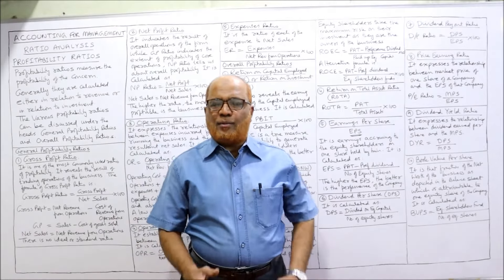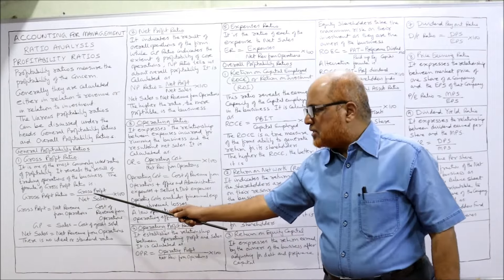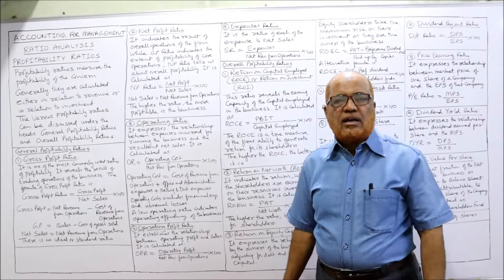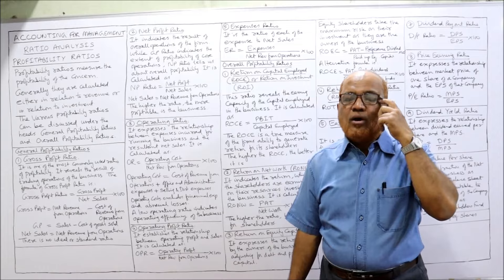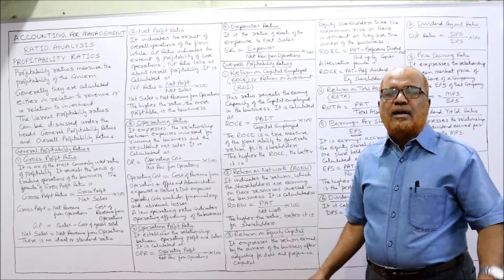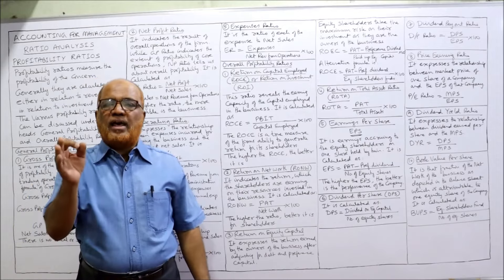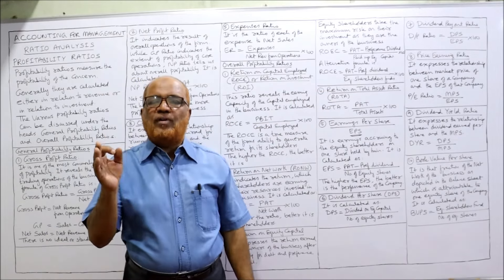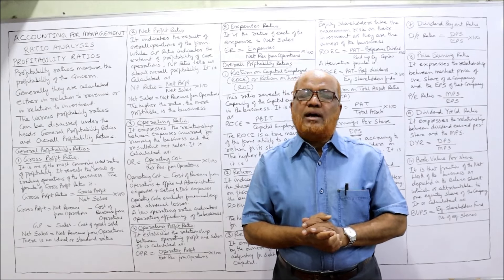Accounting for Management I Ratio Analysis I Theory Explained I Part 7 I Hasham Ali Khan I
Ratio Analysis
Common Size Statement Analysis
Profitability Ratios

Watch the video till the end to get a complete command on the subject of Accounting for Management.  Financial Statement Analysis is explained in detail.